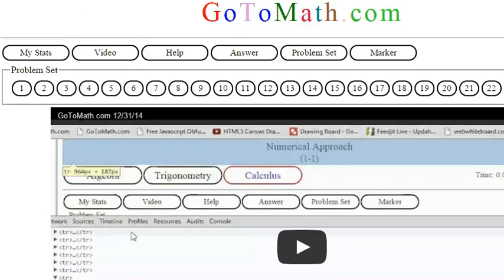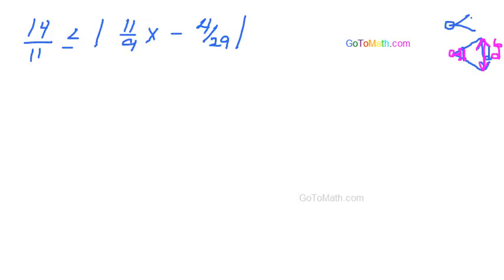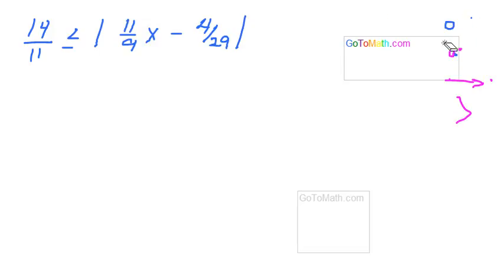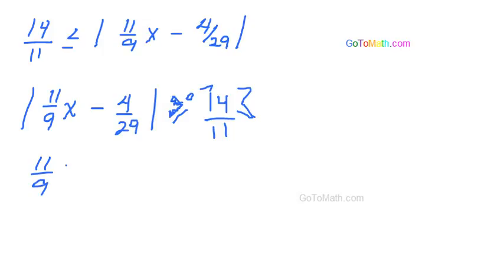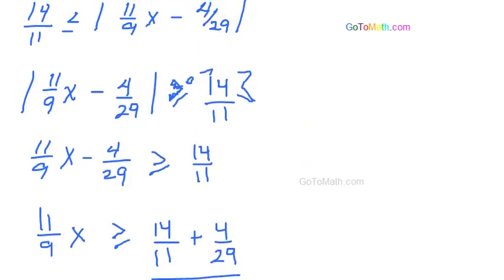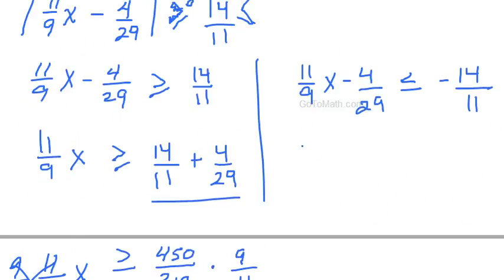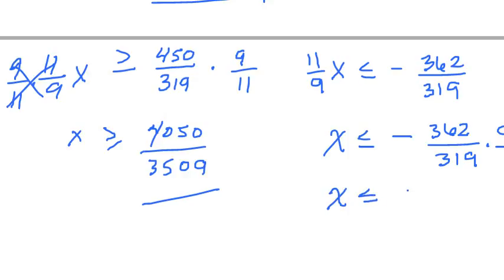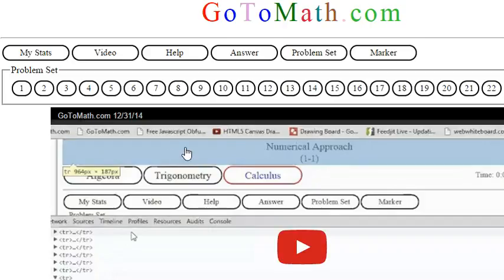Absolute Value Inequalities b10p2